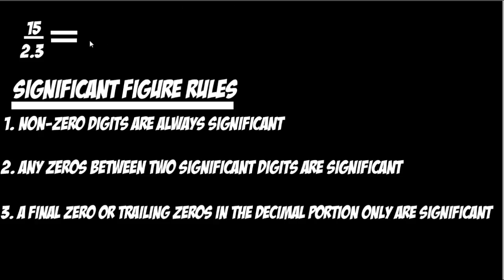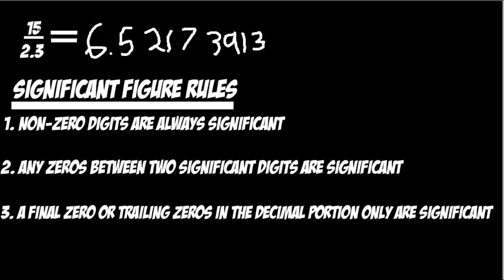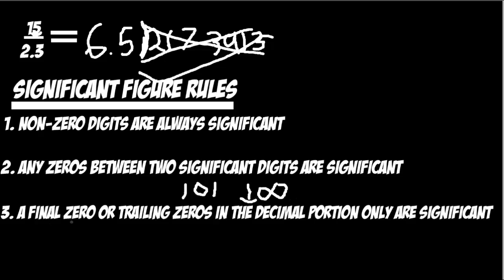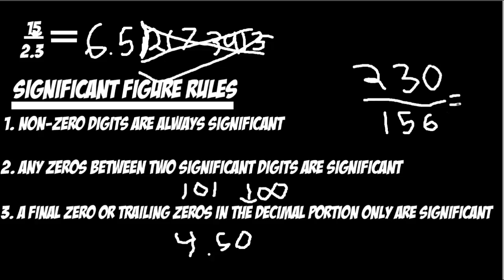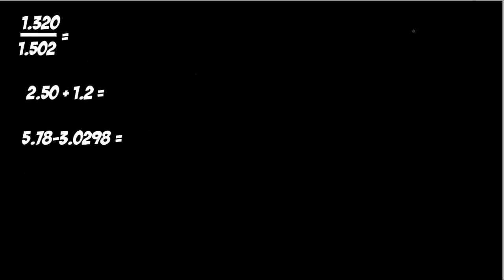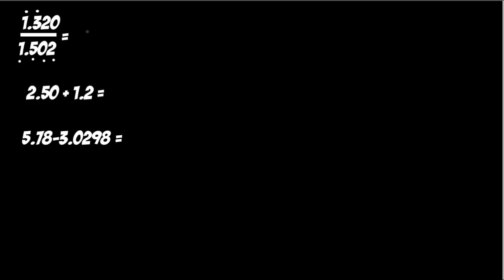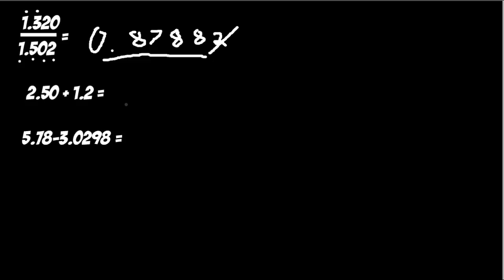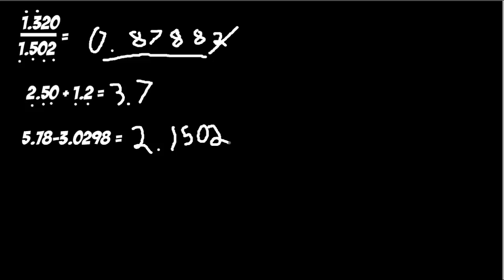How to be a master at Significant Figures!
Hope y'all enjoyed this one :)
-Tom